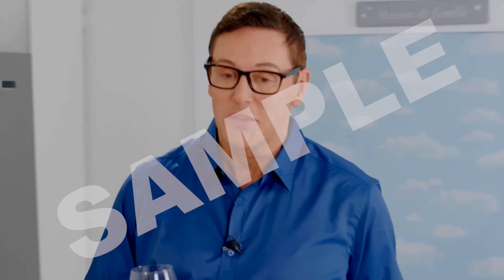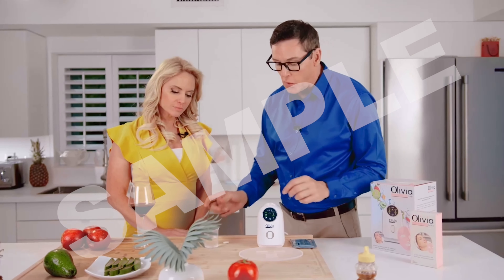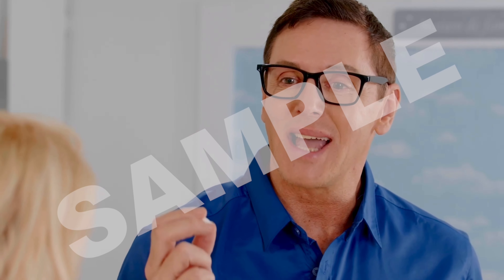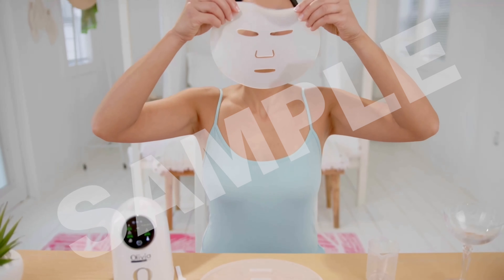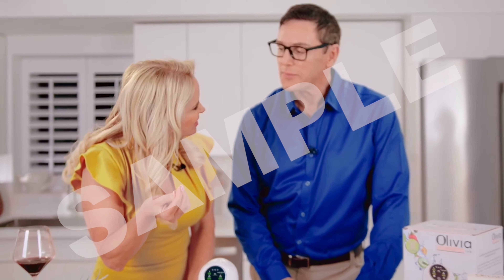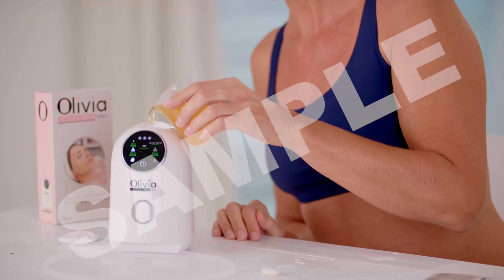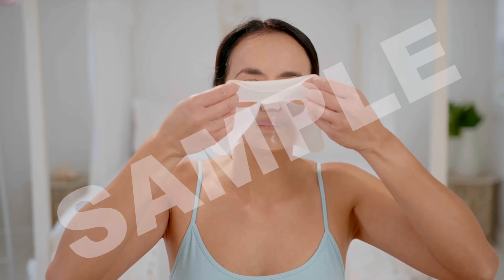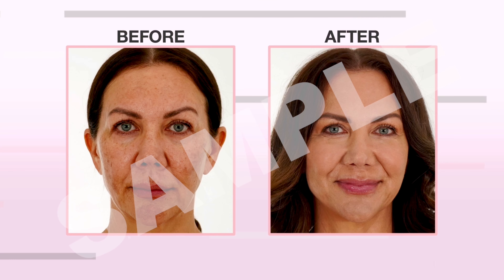Sean Borg and Morgan Thompson present Olivia Skin Care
American home shopping host, Morgan Thompson￼, and Celebrity style expert Sean Borg bring you this very special presentation for Olivia Skin Care Laboratories.